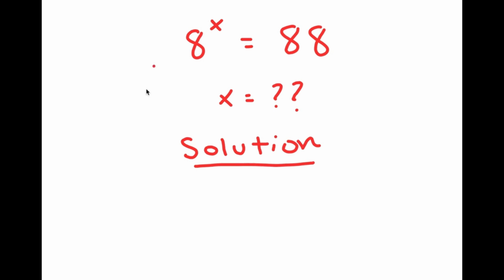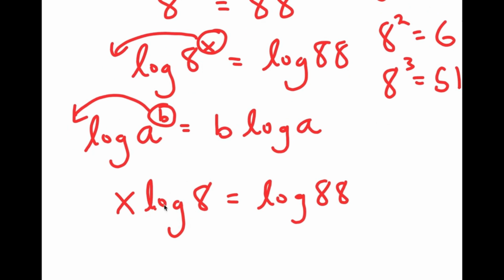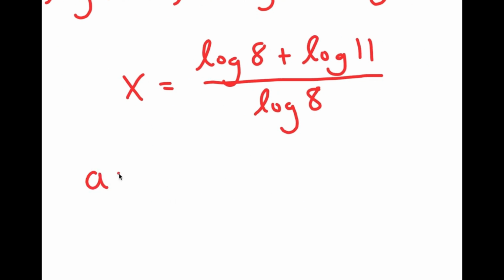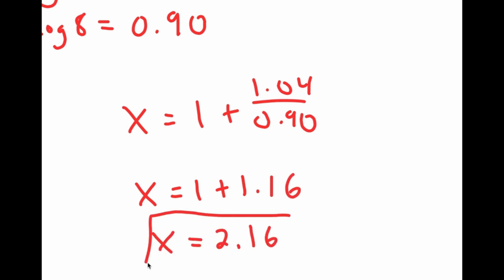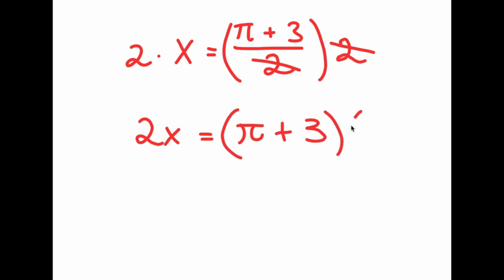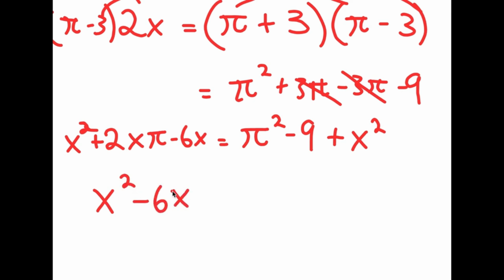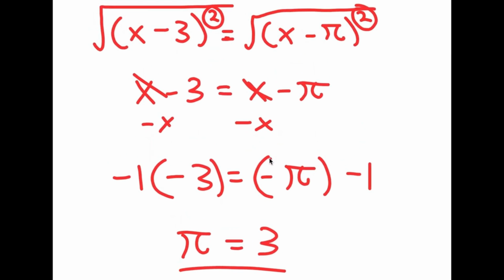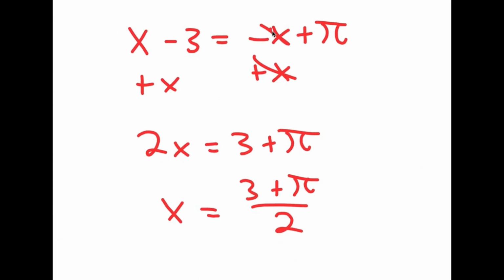An Impossible Equation Einstein Failed To Solve